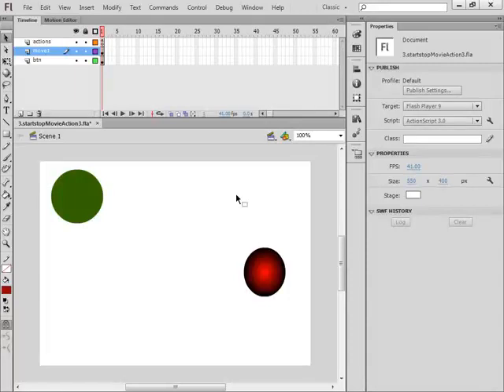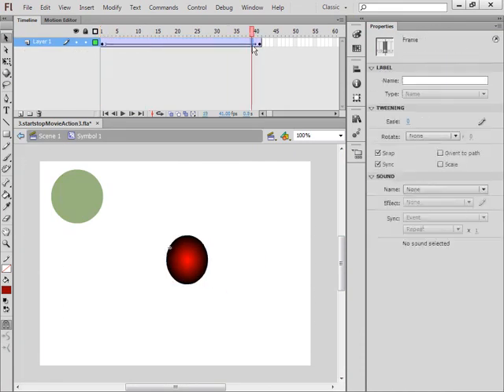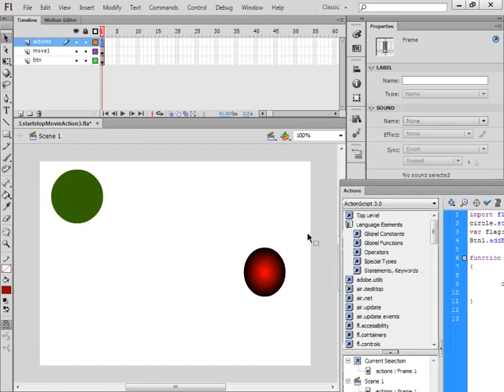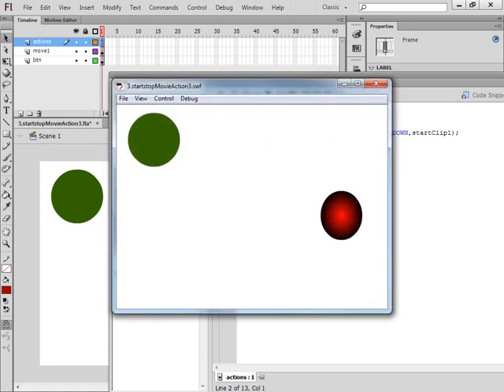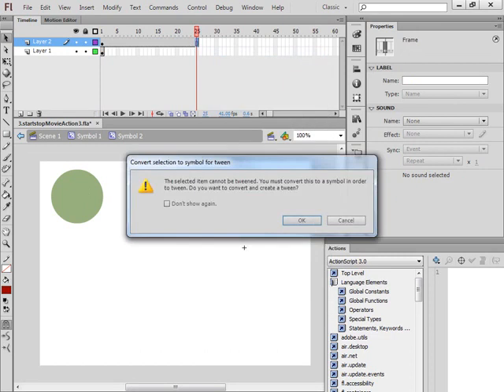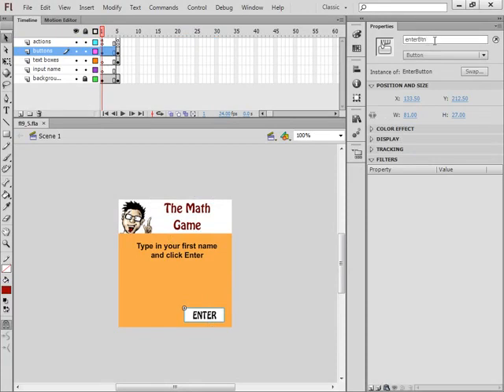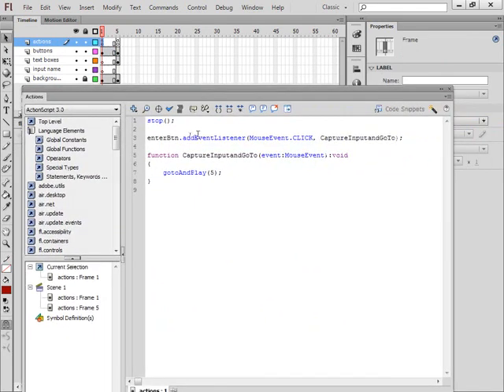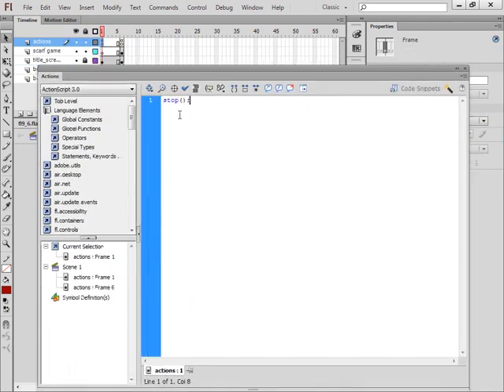M10 - More AS 3.0